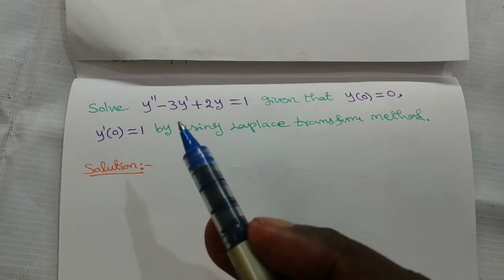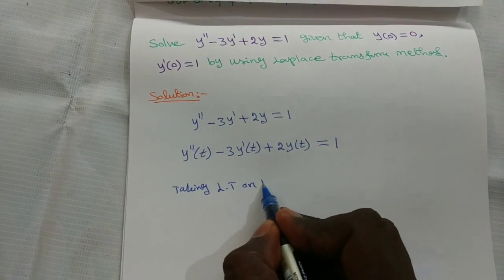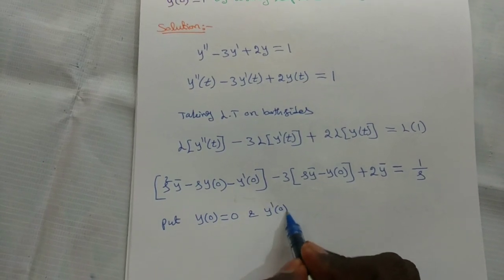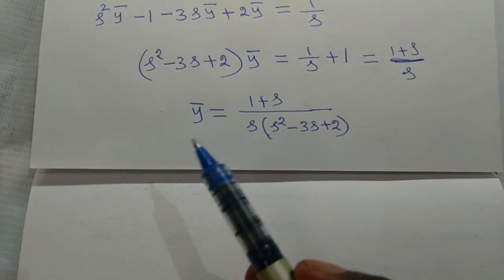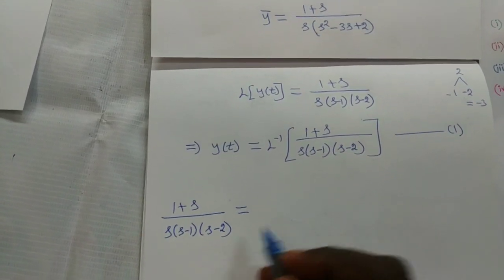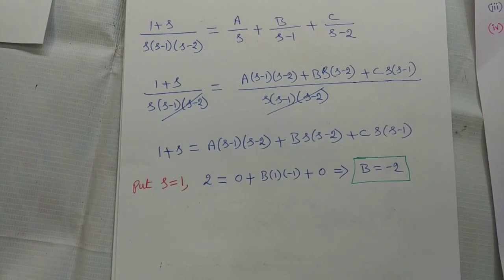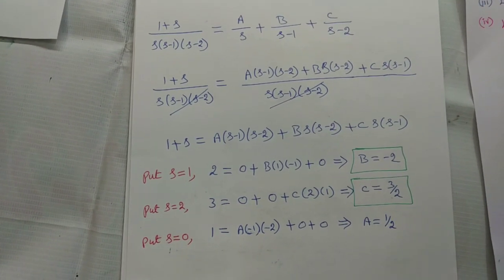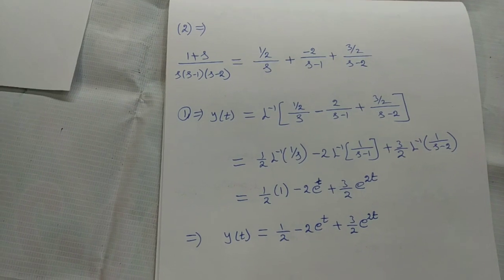Solving Differential Equation by Laplace Transform - Problem 02